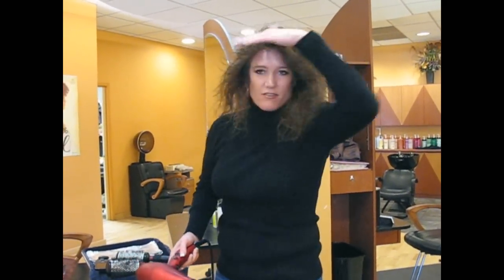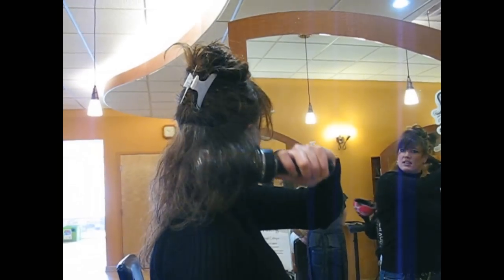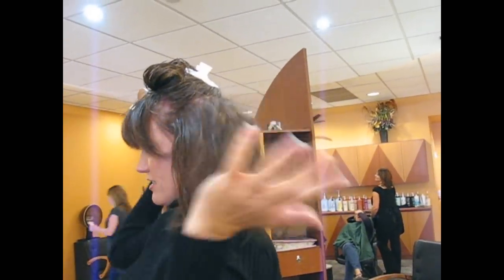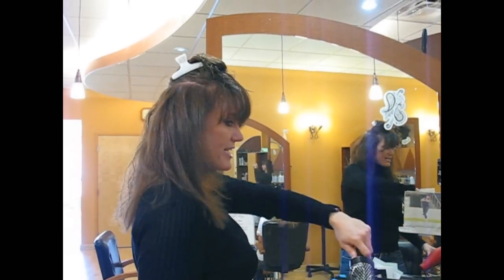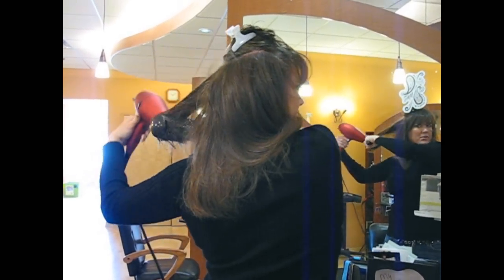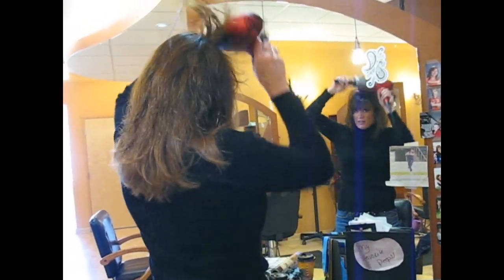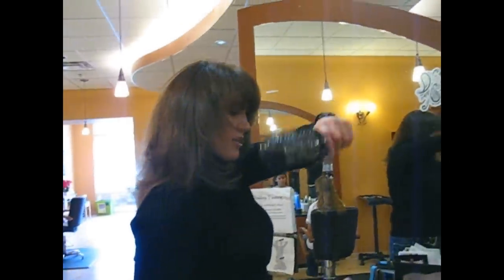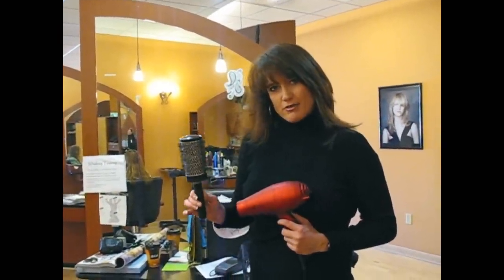Diane Kingsbeck Blow Drying Your Hair.wmv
How to blow dry your hair with a round brush rather than using a curling iron or flat iron and damaging your hair.